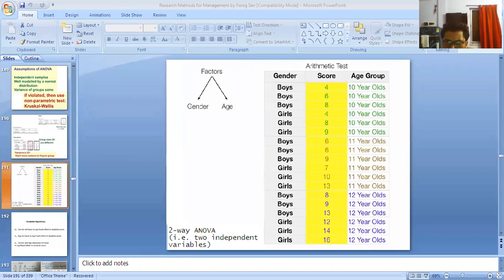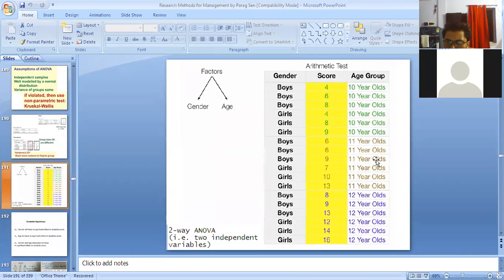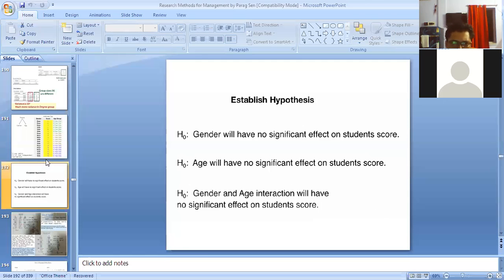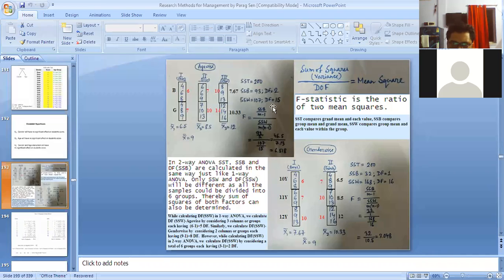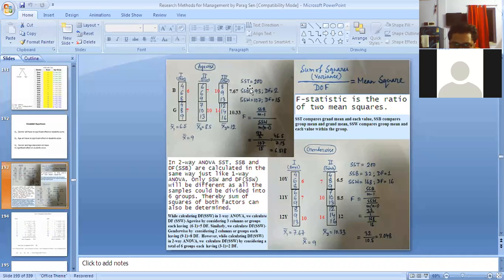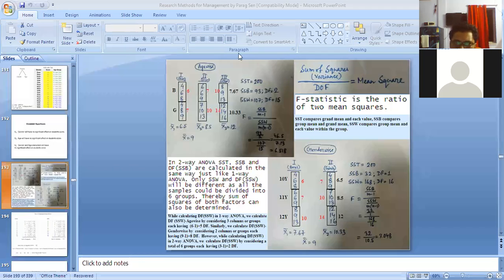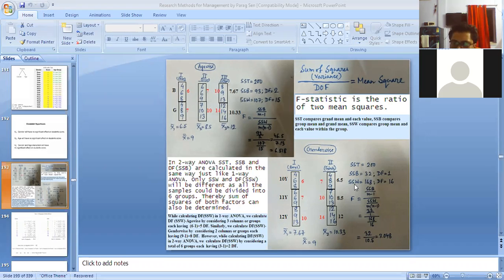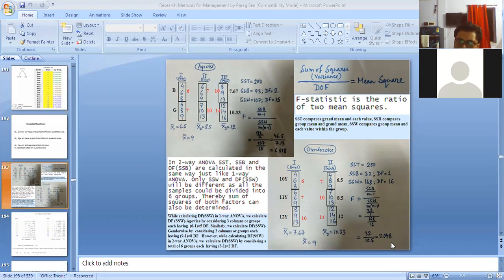RSM Video 23 12.11.2020